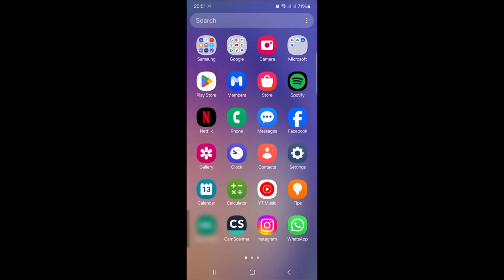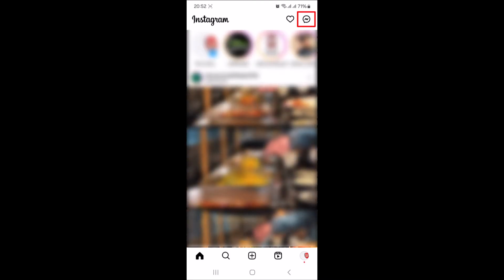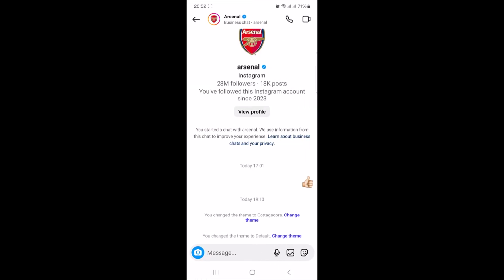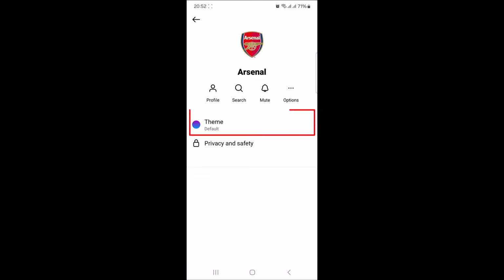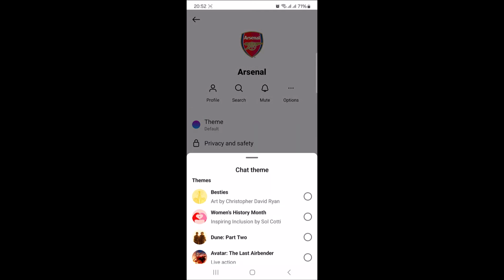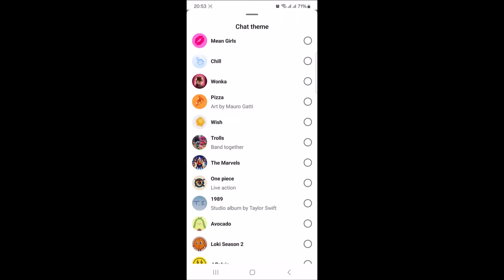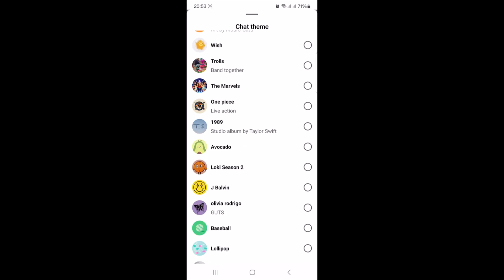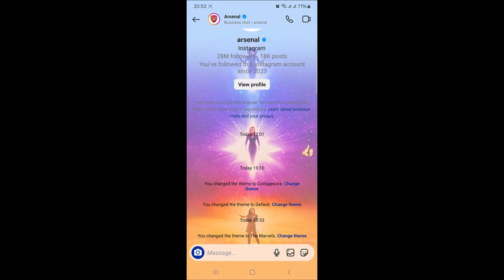How to Change Instagram Chat Theme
This video guides about how to change chat theme in instagram.

Changing Instagram chat theme adds a touch of personalization and fun to your conversations, making them more engaging and enjoyable for both you and your friends.

To learn how to change instagram chat theme, simply follow the step-by-step guide.

Here are the Steps to Change Instagram Chat Theme:

1. Open Instagram App.

2. Tap on Message icon on top right corner of screen.

3. Tap on a conversation where you want to change the chat theme.

4. Tap on the person's name at the top of the screen and then tap on "Theme".

5. Scroll through the list of themes and simply tap on theme to apply it to the chat.

So that's how to change instagram chat theme. if you face any issue during the whole process then ask me in the comments section below to get the prompt reply with solution.